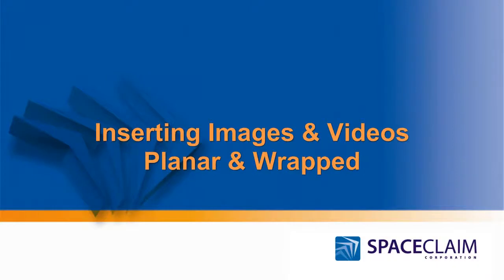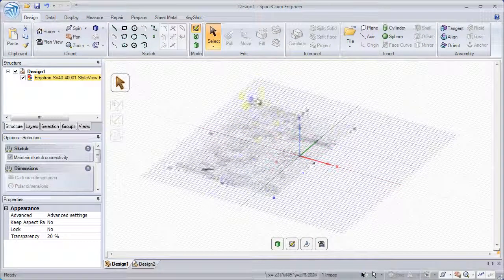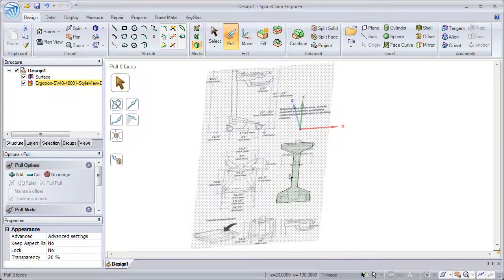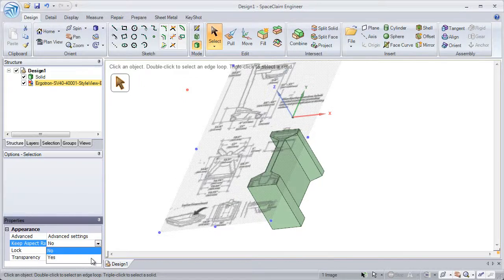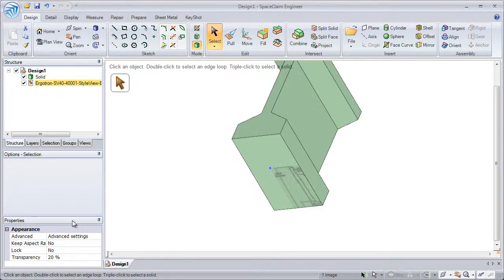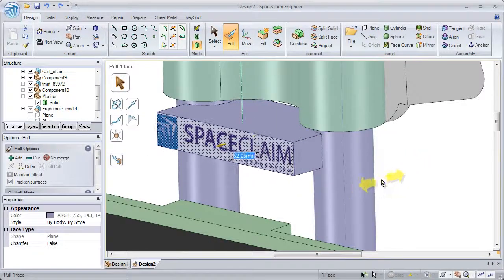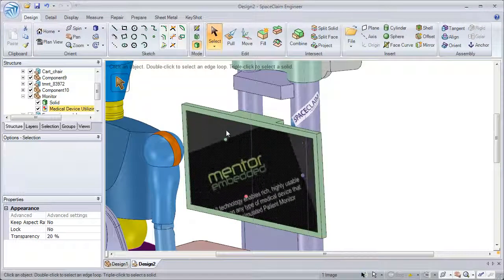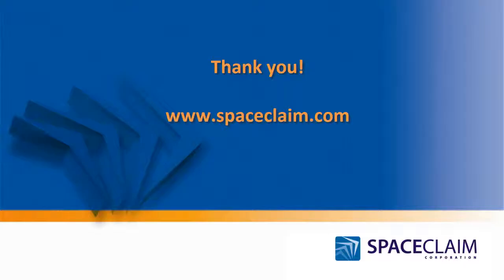4- Inserting images and videos